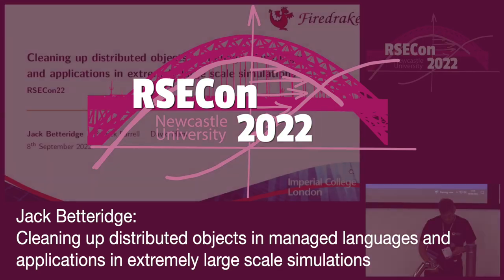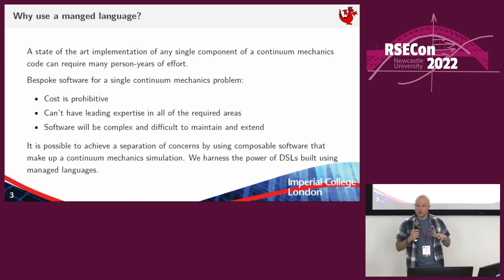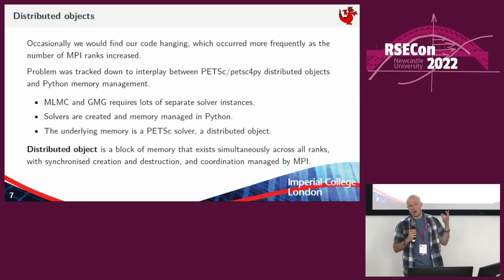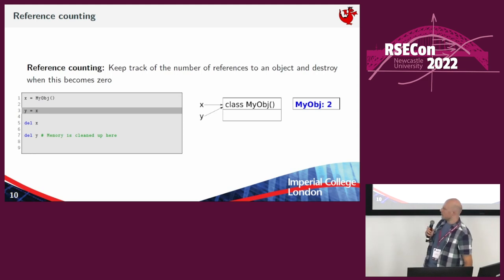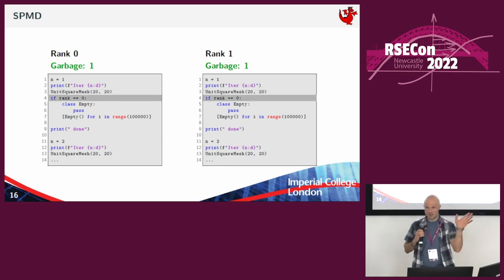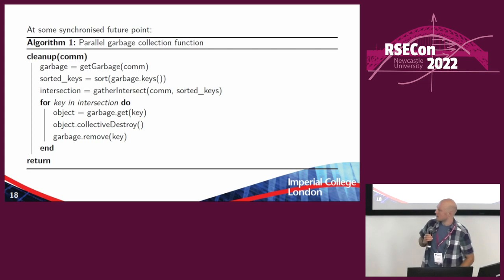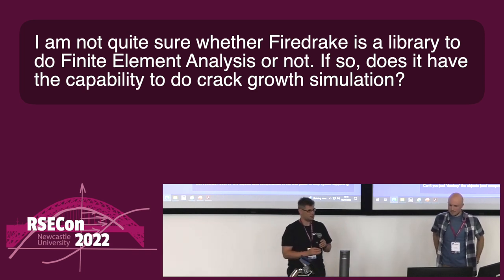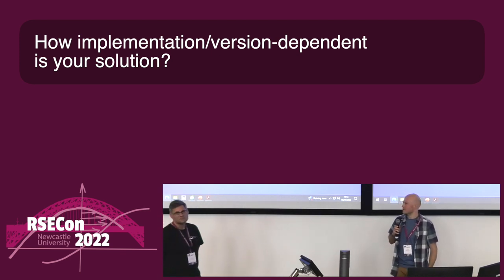Jack Betteridge: Cleaning up distributed objects in managed languages extremely large simulations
A talk from the Large-scale parallel session at RSECon2022.

Full title: Cleaning up distributed objects in managed languages and applications in extremely large scale simulations

Abstract: Memory managed languages such as Python and Julia are being used increasingly often on high performance computers (HPC) to drive extremely large, pre-exascale simulations.

Using Firedrake, a code generation framework for solving partial differential equations (PDEs), we can demonstrate that generating simulation code from a high-level Python interface provides an effective mechanism for creating high performance simulations from very few lines of user code.
Advantages of working in a managed language include the flexibility to change discretisations and solvers for better hardware utilisation, as well as being more productive for scientists and engineers.
However, one drawback is that the memory management of such a language can create havoc when attempting to clean up distributed objects.

When running Firedrake in parallel, it is possible for Python's garbage collector to cause a deadlock when attempting to clean up distributed PETSc data structures that require collective destruction.
Turning off Python's garbage collection is a poor workaround at best and a catastrophic memory leak at worst.

We outline an algorithm for the safe parallel destruction of distributed objects that can be used in any managed language and assess its impact on performance using different HPC facilities using a reference implementation in PETSc/petsc4py.
Furthermore, we discuss some of the new very large scale simulations written using Firedrake that these improvements allow us to run.

0:00 Chair introduction
0:17 Talk
19:24 Q&A